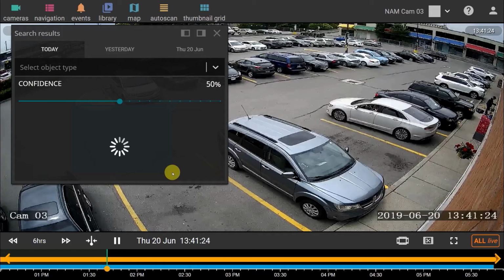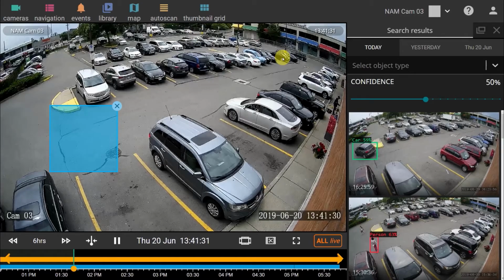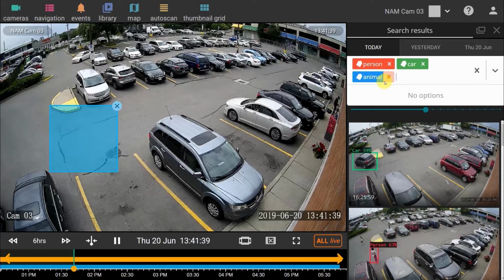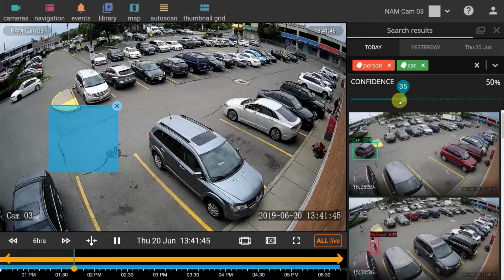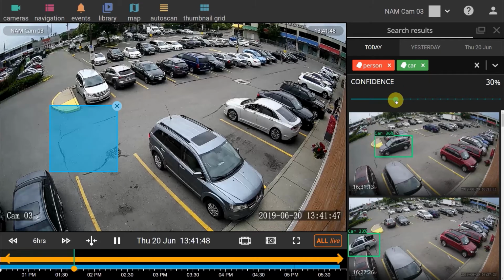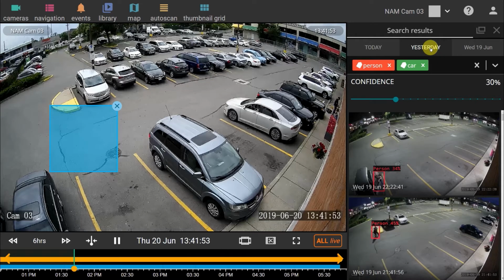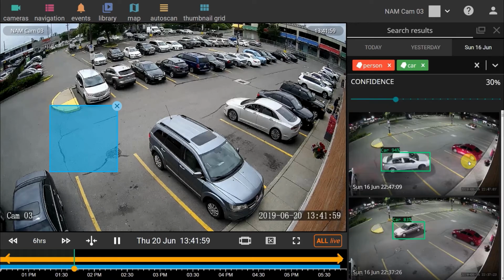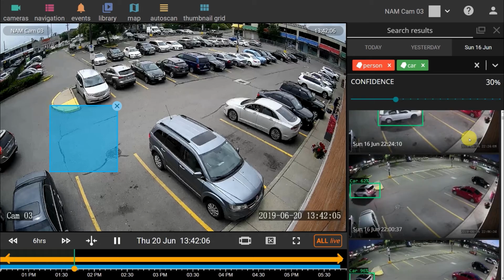Area Search Tool | STARCOMM Video Surveillance Portal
In this video, we review STARCOMM’s video surveillance area search tool.